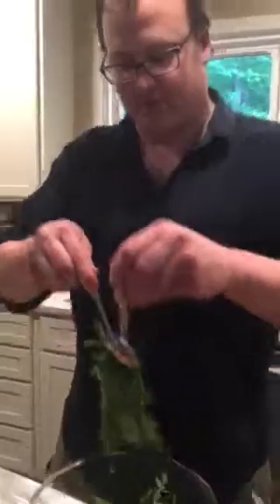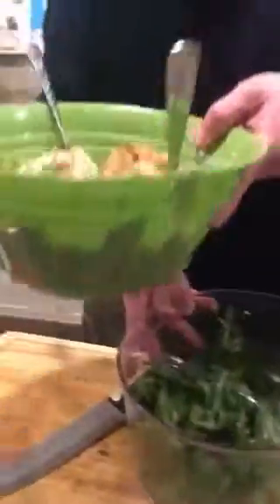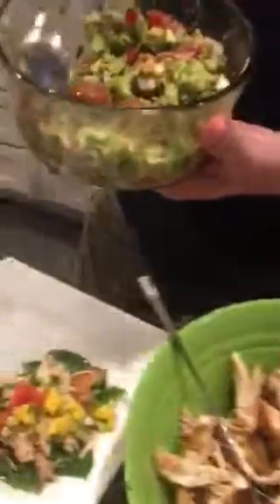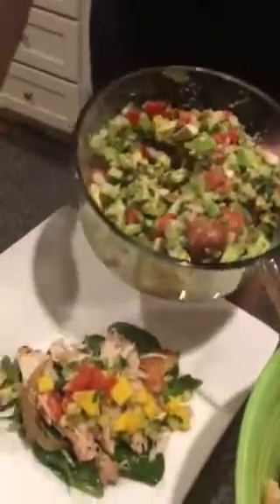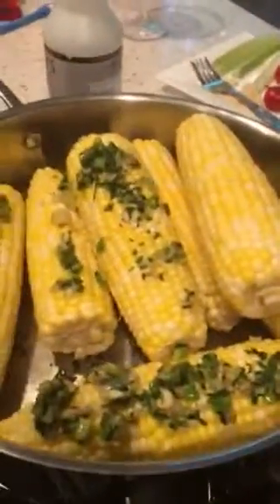Cooking with Chris!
Mexican delight !!